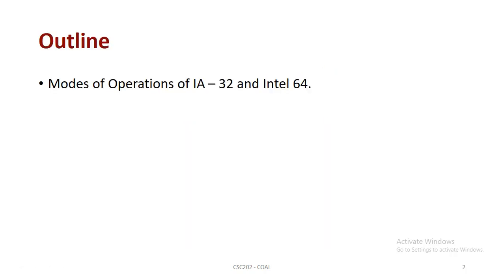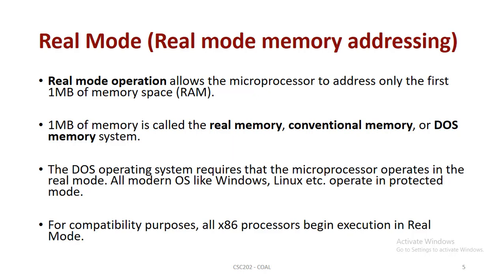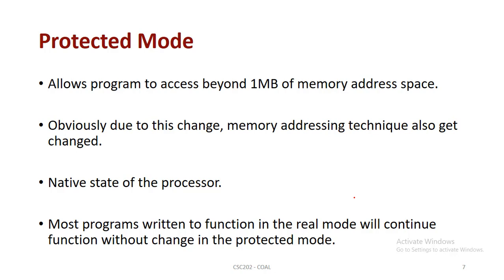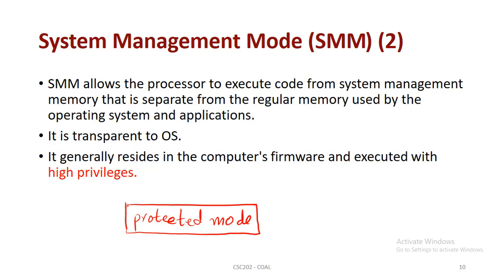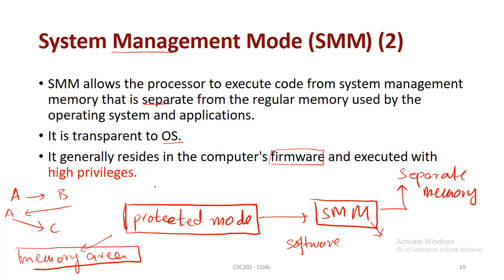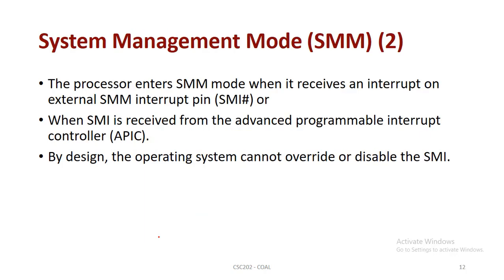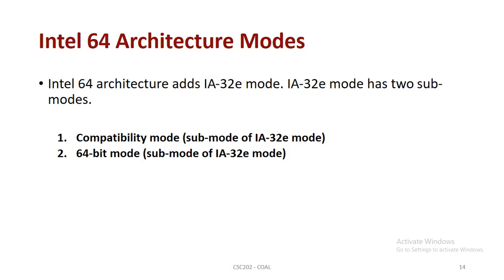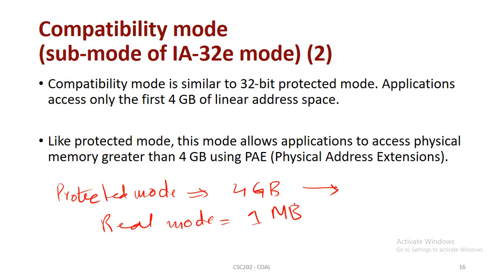Microprocessor - modes of operations